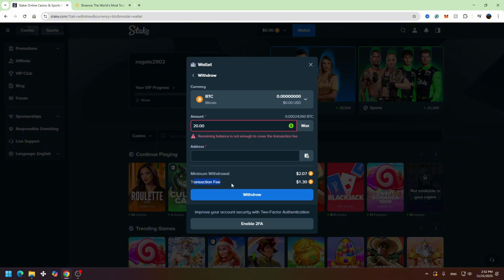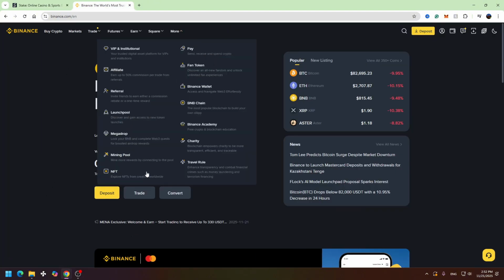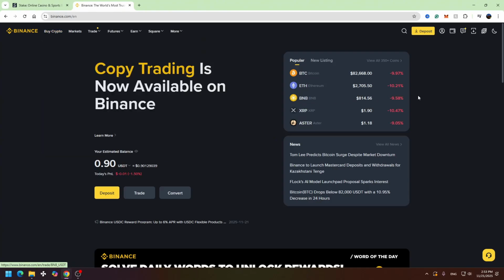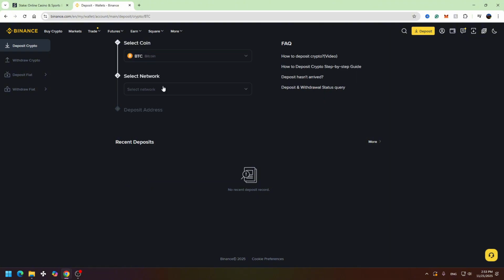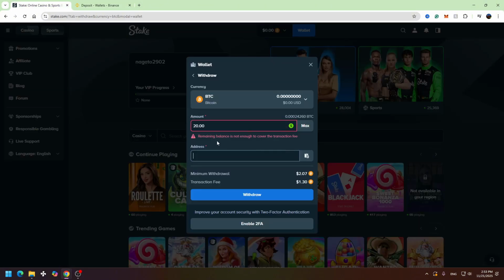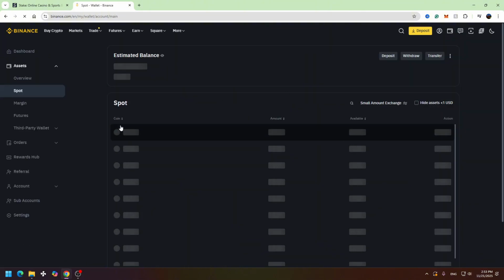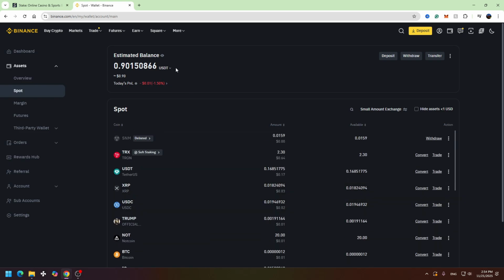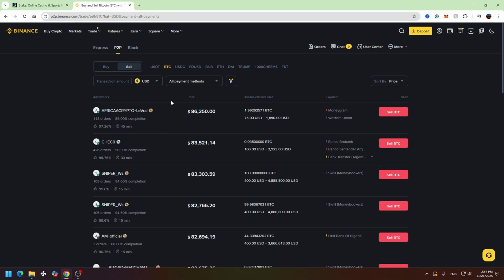How To Withdraw Bitcoin From Stake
Quick and easy guide showing how to withdraw Bitcoin from Stake step-by-step.